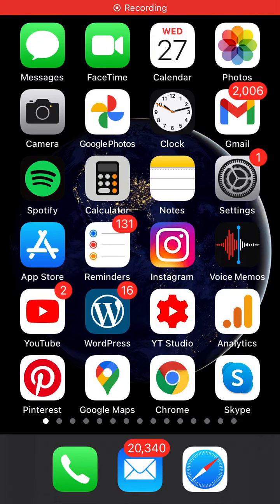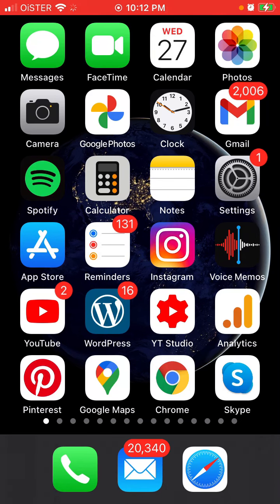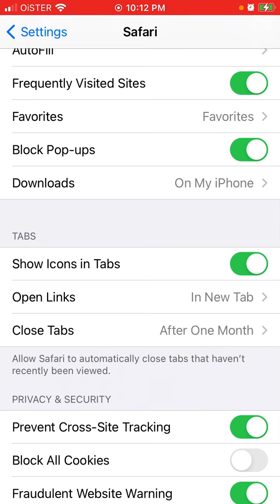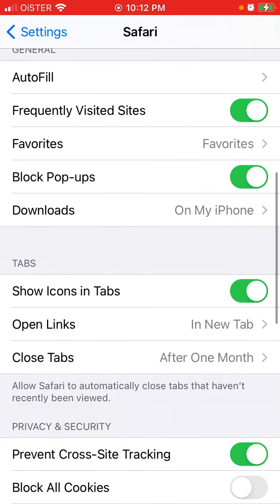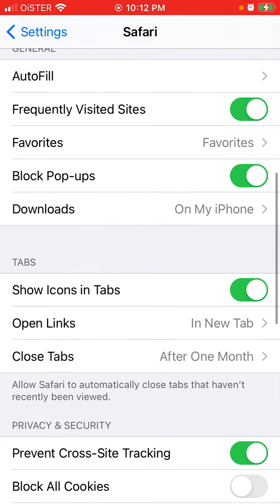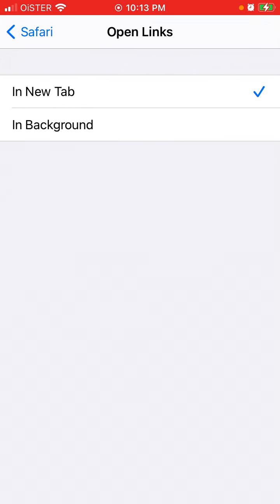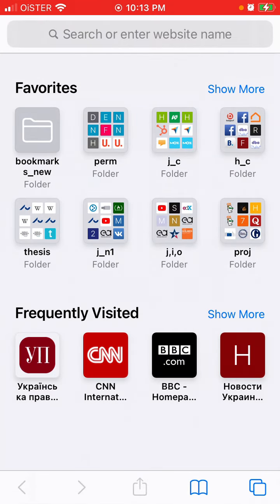How to open new links in Background in Safari iPhone?